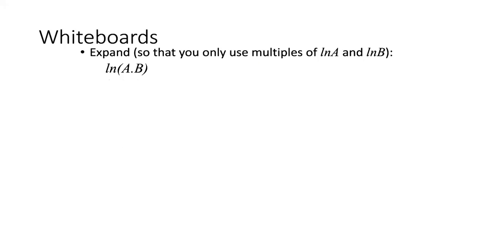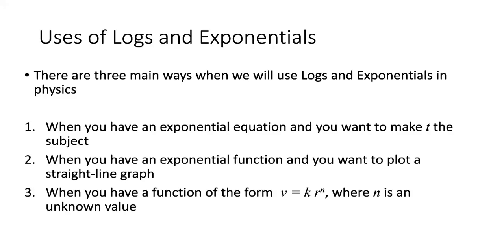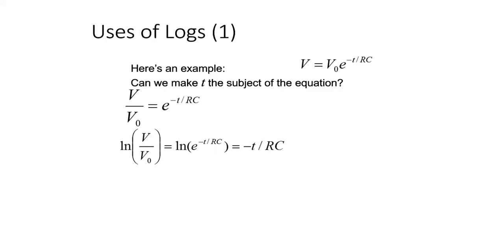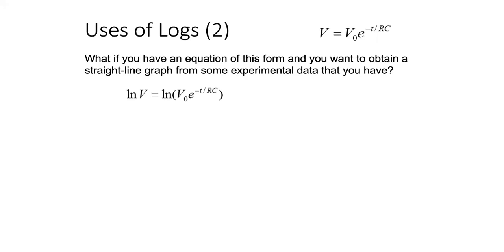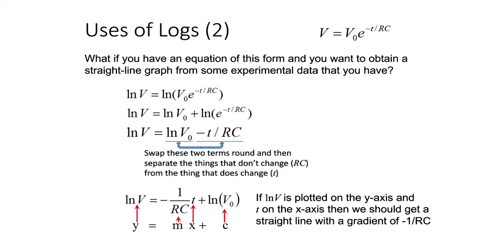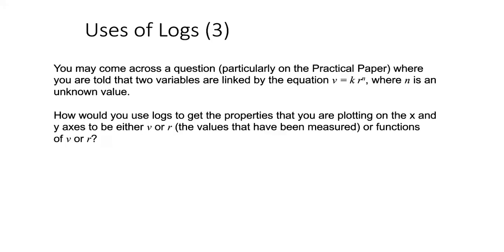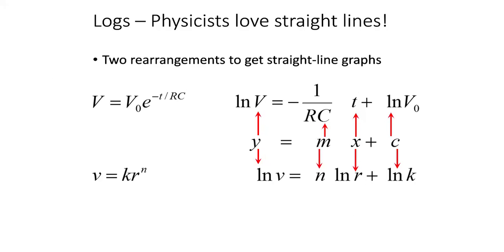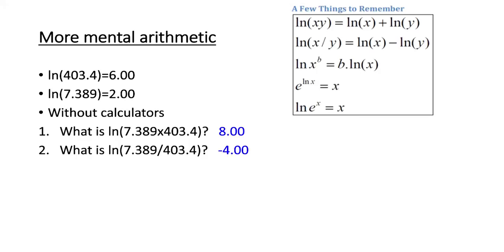Use of Exponentials and Logs in Physics